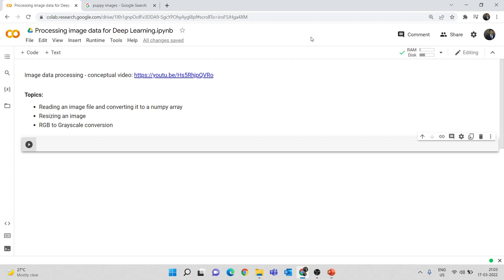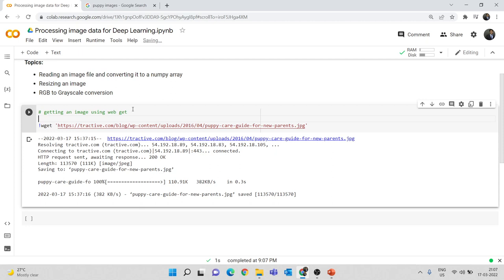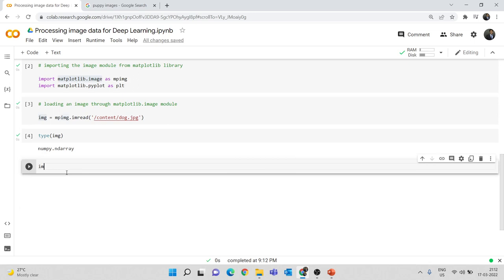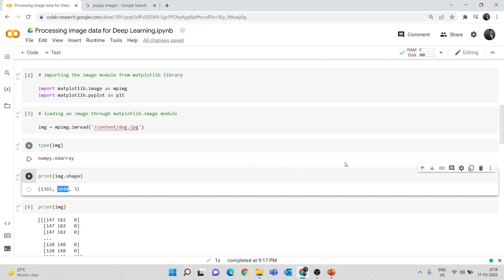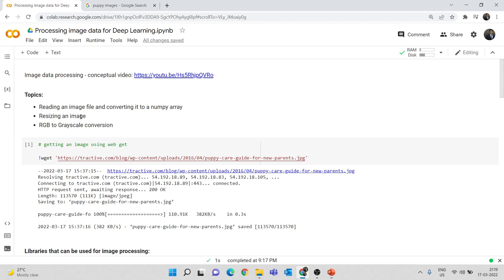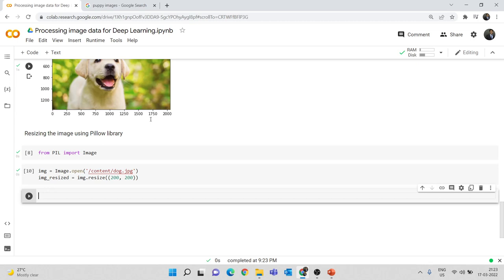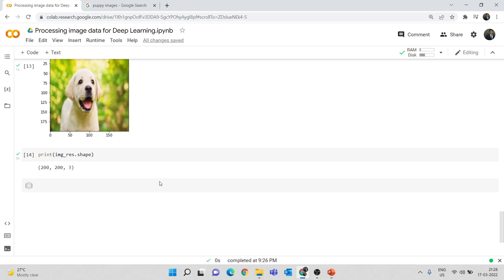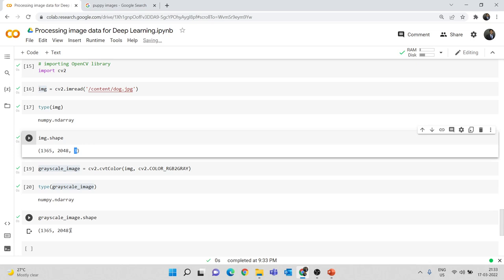Processing Image data in Python for Deep Learning Applications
. This video is about how to process image data in Python for Deep Learning applications such as Computer Vision and Image Recognition.